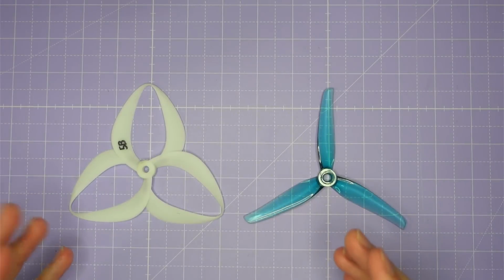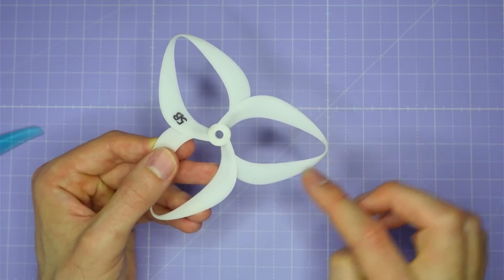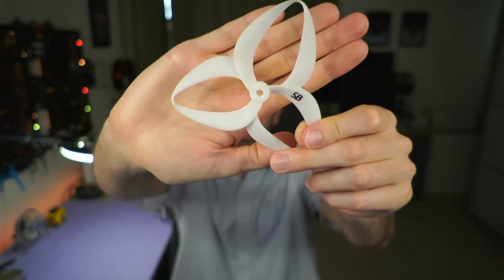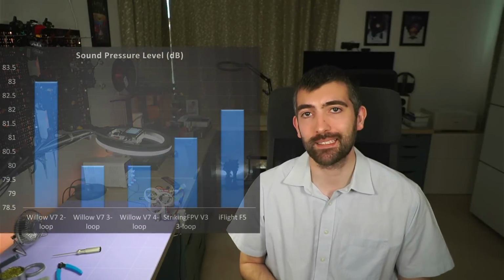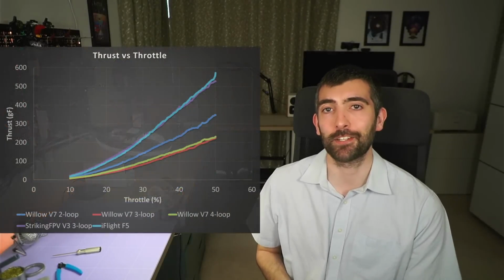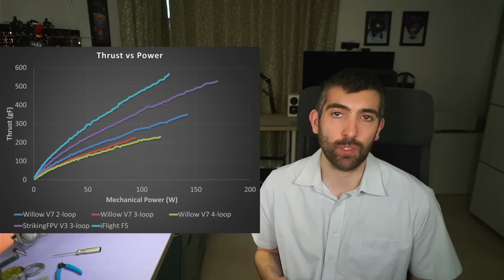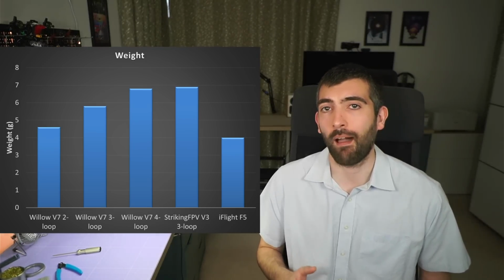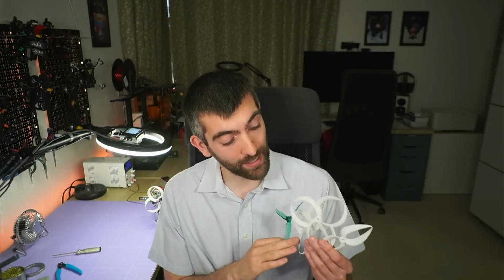Toroidal Prop Testing: Is this the future of FPV propellers?!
To try everything Brilliant has to offer—free—for a full 30 days, .

Timestamps:
0:00 Intro
1:33 How do they work?
3:52 Manufacturing test samples is HARD
5:18 Toroidal props sound different (maybe better?)
6:57 Sound pressure level measurements
7:46 Check out the data
8:18 Thrust measurements
9:12 Efficiency measurements
10:35 Weight and moment of inertia
11:47 Conclusions
13:40 Brilliant! (.org)
14:43 Outro